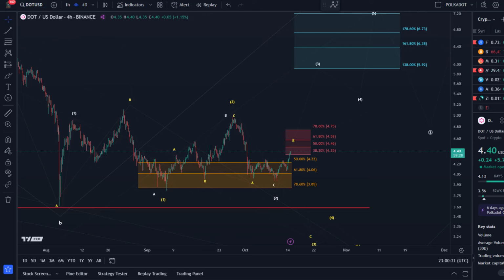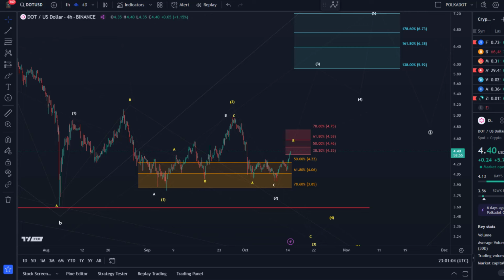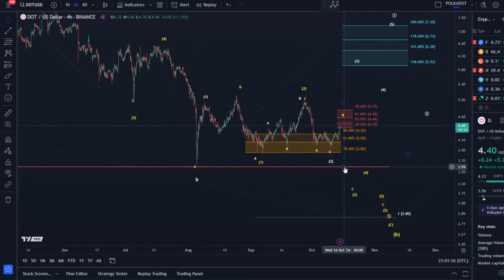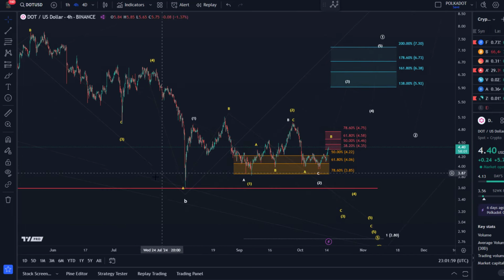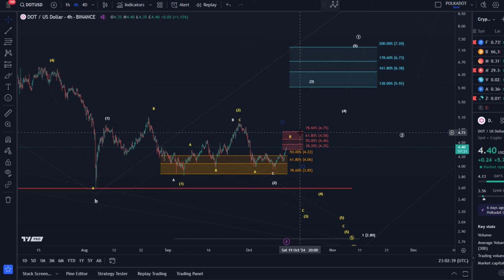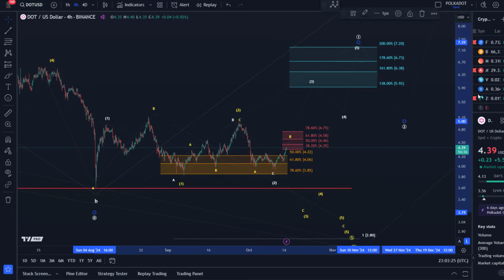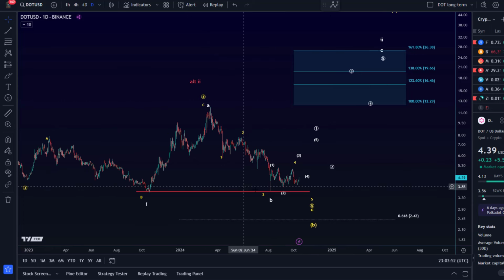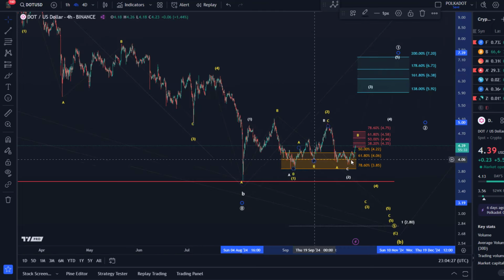Polkadot DOT Price News Today - Technical Analysis Update Now, Price Now! Elliott Wave Analysis!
👉 Trade on Coinbase:
Receive $10 in BTC (see terms on website):

👉 Trade on Kucoin:
Receive a 20% fee discount:

👉 Trade with Trading212:
Receive shares worth up to $100: